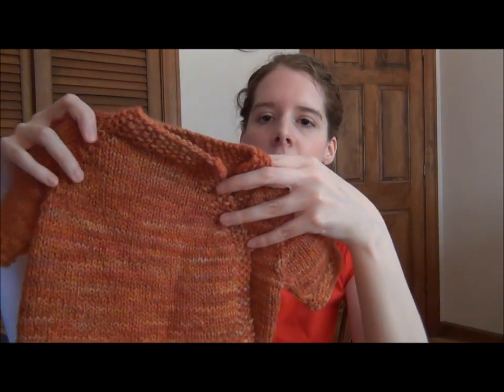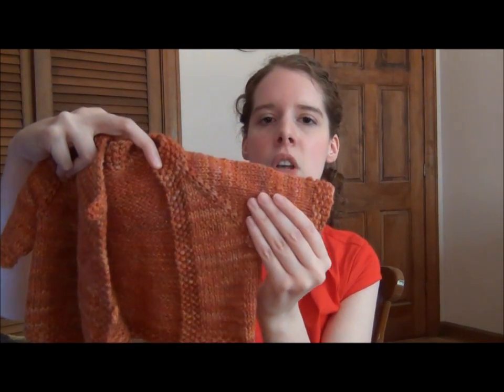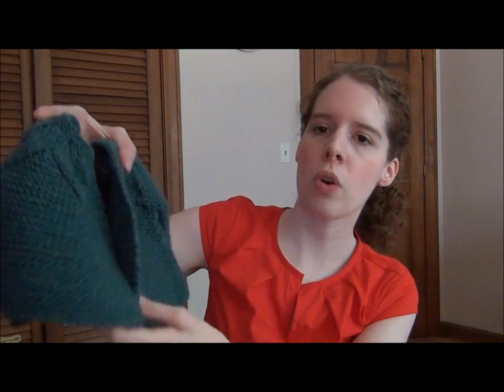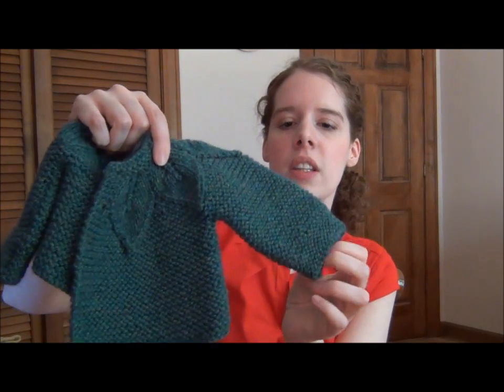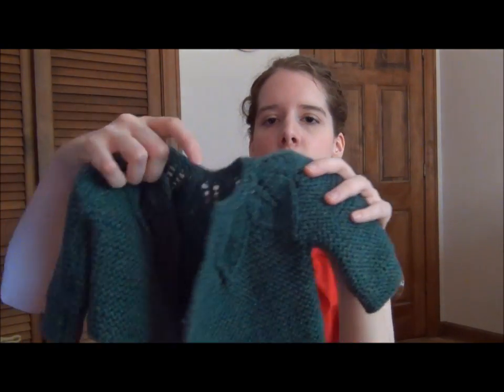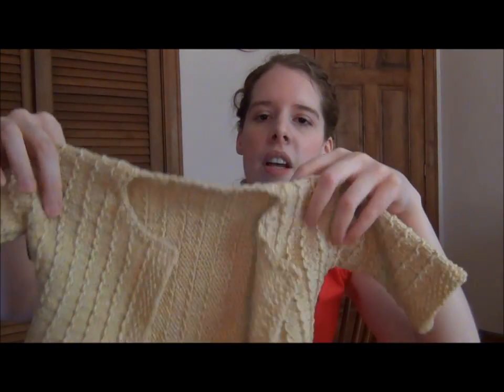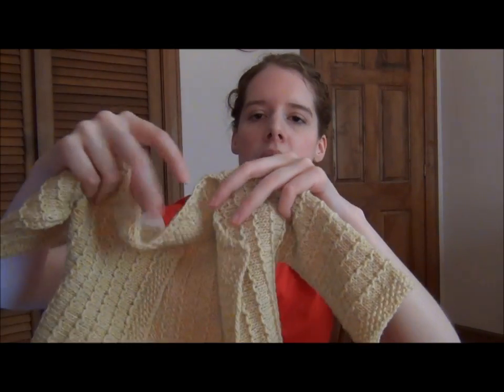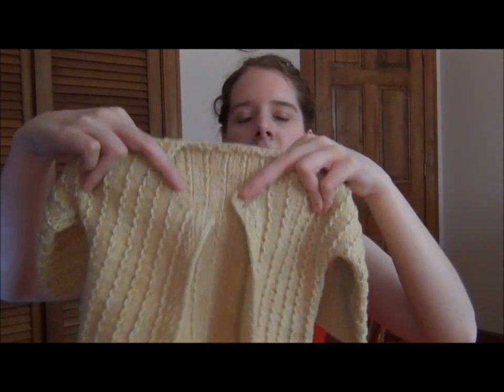How To Knit Amazing Baby Clothes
The most enjoyable knitting is oftentimes the smallest, easiest and cutest, particularly when we knit for babies. Baby sweaters are little, so they knit up quickly and each project only use up a skein or two of yarn. Baby sweaters are extremely adorable, their simple shapes, delicate details, and soft classic colors make them irresistible pieces to make. When knitting baby clothing, getting the perfect fit is not an issue, because babies grow into their clothes. Watch this video to learn some of my suggestions on how to make perfect baby clothes.
Music is performed by a band named Slinte. And the songs come from an album called Cup of Tea. Songs: "The Silver Spear. The Banshee. Gravel Walks. The Copperplate. The Maid Behind the Bar." You can find their music on FMA.com, (Free Music Archive).